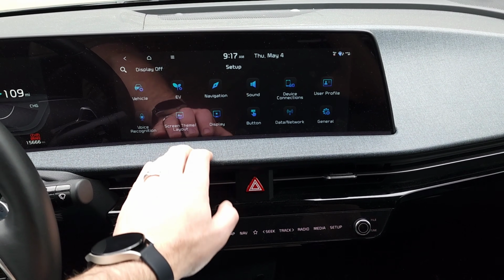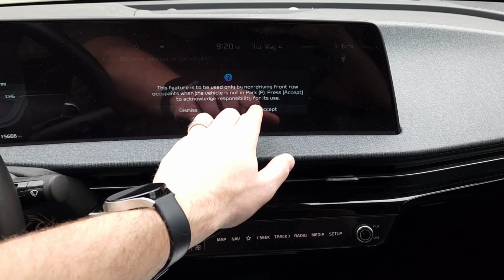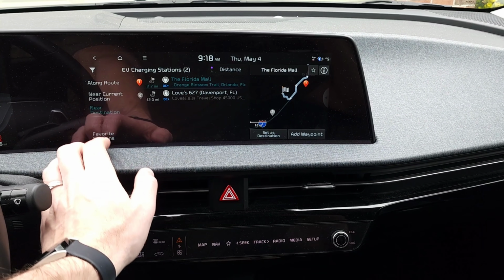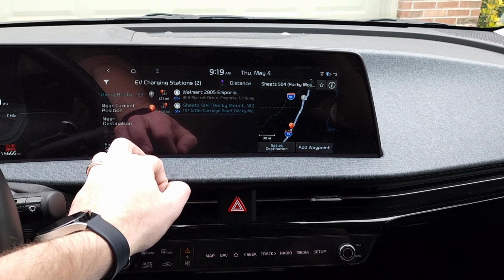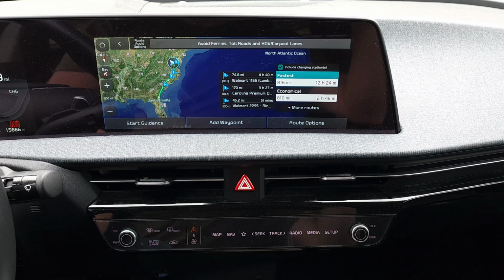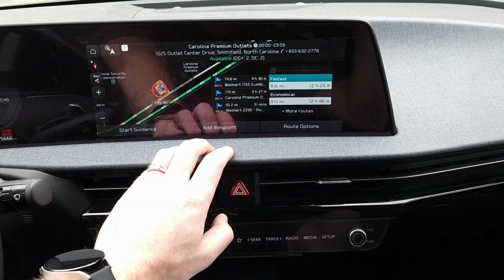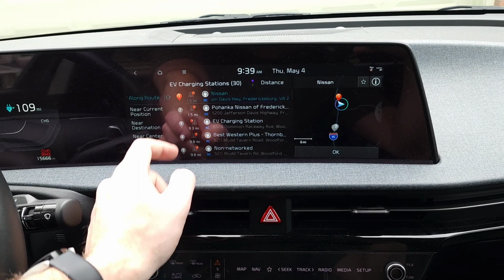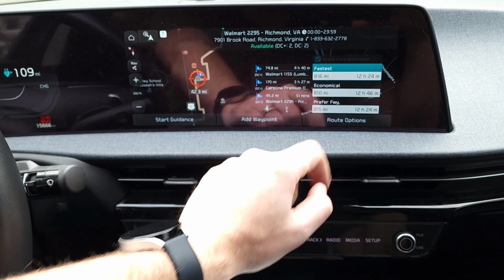Kia EV6 EV Route Planning Added with Software Update! 😀 Kia Connect Ultimate vs Lite Comparison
Walkthrough of the new new software update for the Kia EV6 (and Hyundai Ioniq 5) that's now available in the USA that includes a few updates, but the big addition is the EV route planner from the Hyundai Ioniq 6. The EV Route Planner allows the Kia EV6 to automatically add charging stations to a route when you don't have enough range to make it to your destination. This is a very important feature for electric vehicles to have and I'm glad Kia and Hyundai are adding it to their EVs. In this video I go over the software changes and the difference in how the EV Route Planner works in the Kia EV6 with the base Kia Connect Plan and the Ultimate Kia Connect Plan.

TBox Plus - Watch videos on your vehicle's display, plus Wireless Android Auto & Carplay adapter for $180

SurfShark VPN - Tons of features at a REALLY low price

AGSHOME Universal Smart Garage Door Opener - Control your garage door with your smartphone, Google Assistant, Alexa, etc

Topics Covered:

kia ev6 software update
kia ev6 ev route planning
ev6 ev route planning
ev6 ev charger navigation
hyundai ioniq 5 software update
kia ev6 update
ev6 software update
ioniq 5 software update